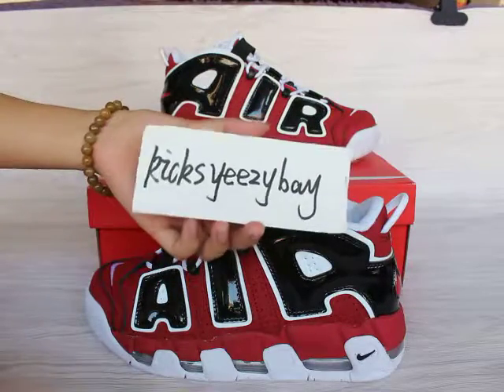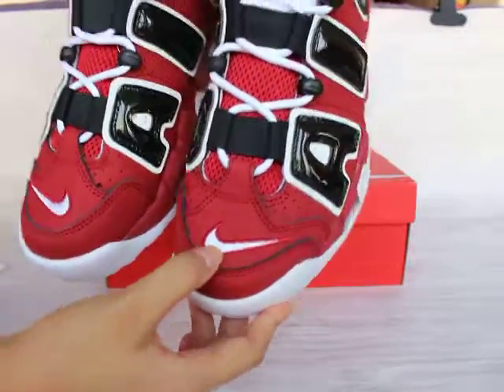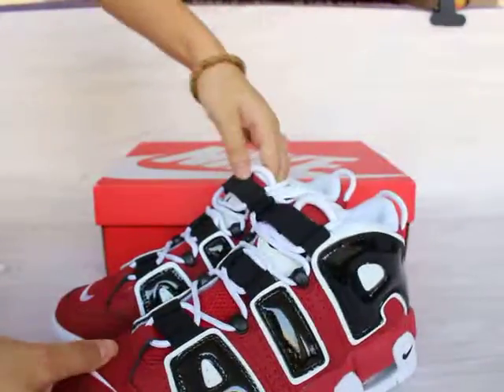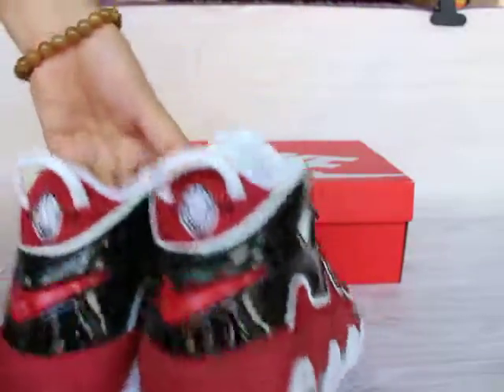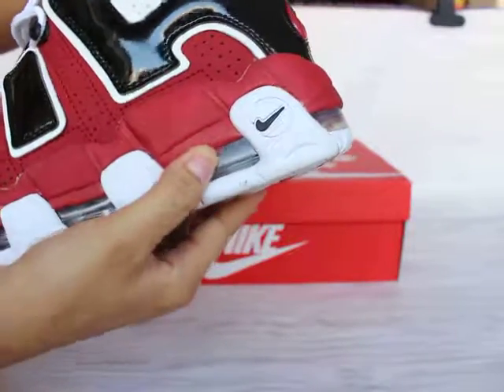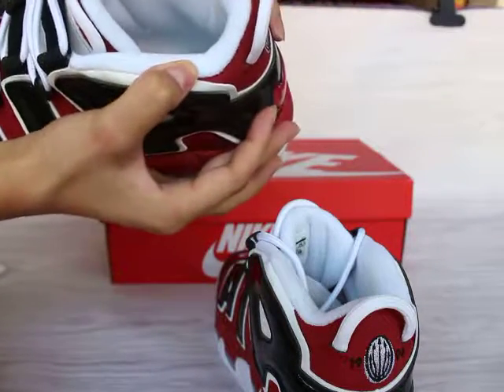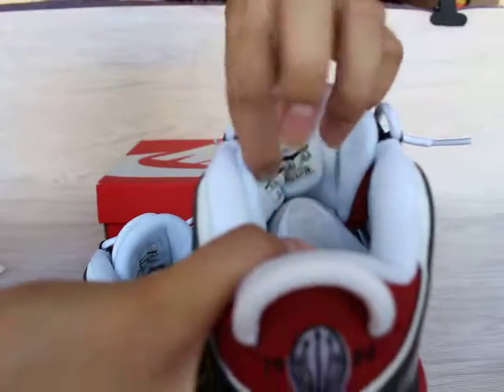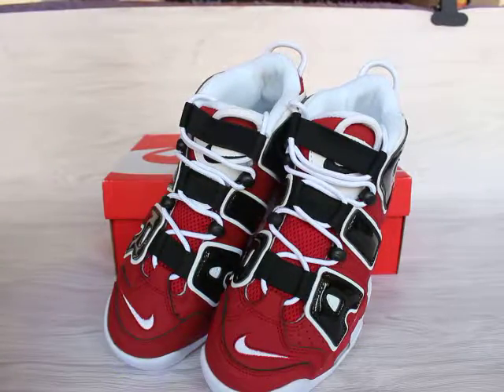nike air more uptempo 96' Bull from kicksyeezybay.com